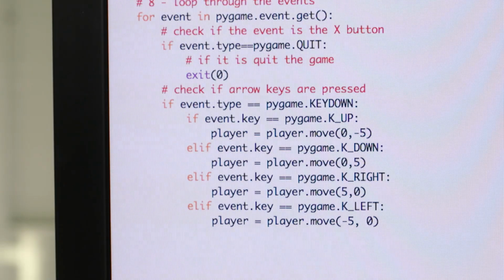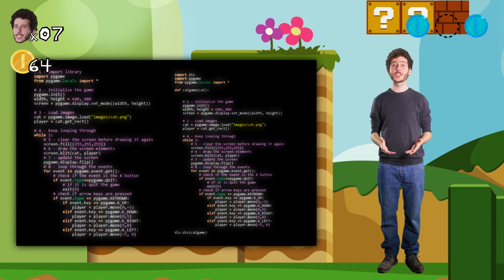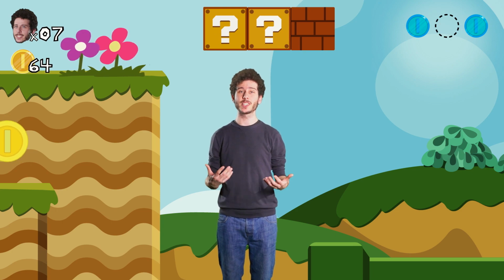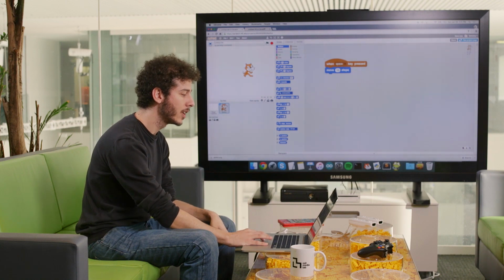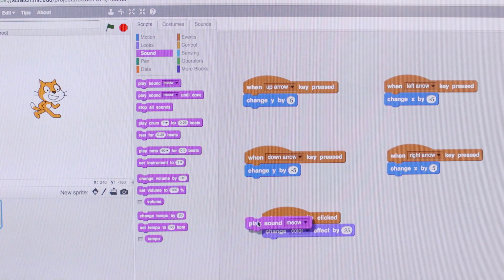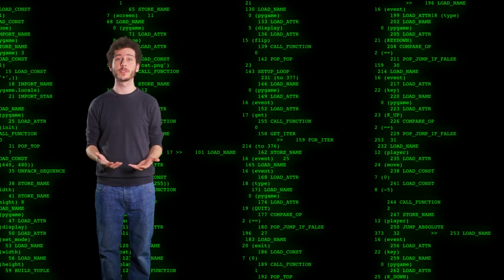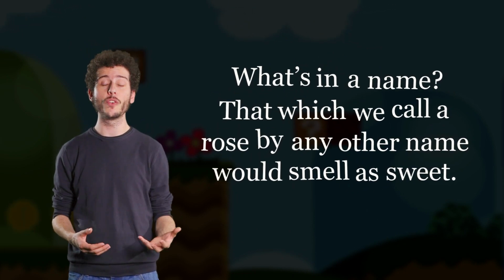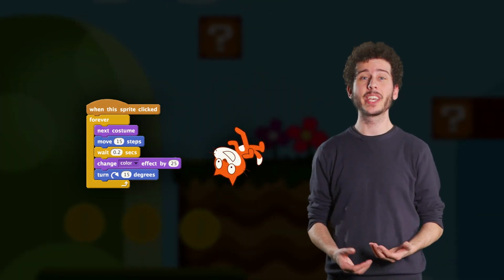Unveiling the Art of Game Creation | How to Make Video Games?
Step into the exciting world of game development with our comprehensive guide, "Unveiling the Art of Game Creation | How to Make Video Games?" 🎮 Embark on a journey that demystifies the process of bringing digital worlds to life, from conceptualization to execution.

In this enlightening video, we'll take you through the key steps and essential components of crafting your very own video game. 🕹️ Whether you're a budding game designer, a coding enthusiast, or simply curious about the magic behind your favorite games, this tutorial offers insights that cater to all levels of experience.

Discover the game development journey:
📝 Conceptualization: From ideation to storyboarding, learn how to crystallize your creative visions into game concepts.
🔧 Game Mechanics: Explore the intricate mechanisms that make gameplay engaging, and master the art of designing challenges.
🎨 Visual Design: Dive into the realm of art and animation, and discover how to create captivating visuals that enhance the gaming experience.
💻 Coding and Programming: Get a glimpse into the world of programming languages and coding techniques that breathe life into games.
🎶 Sound and Music: Learn how sound effects and music can amplify emotions and immerse players in your game's universe.

With a blend of practical advice, industry insights, and inspirational success stories, this video equips you with the knowledge and motivation to take your game development aspirations to the next level.

🔍 Explore the tools and platforms available for game creation, catering to beginners and advanced developers alike.
🚀 Leverage the power of creativity and technology to turn your imagination into interactive experiences.
🎓 Acquire foundational game development skills and learn from the experiences of seasoned professionals.

Whether you're driven by a passion for gaming, storytelling, or technology, "Unveiling the Art of Game Creation | How to Make Video Games?" is your passport to unlocking the secrets of game development. Join us in turning pixels into playgrounds and dreams into digital realities! 🌟